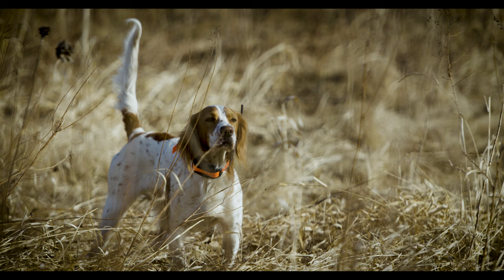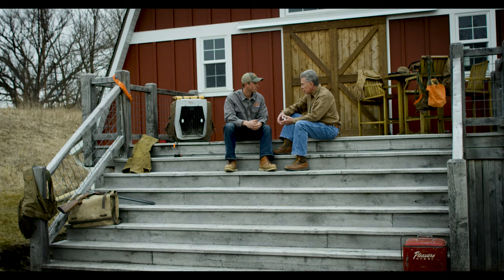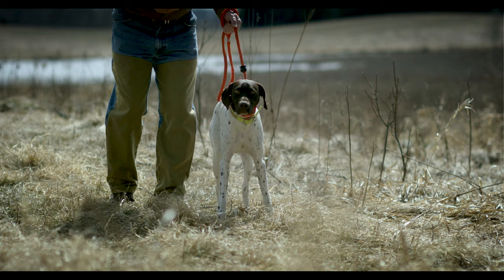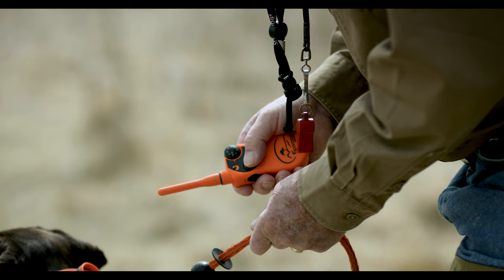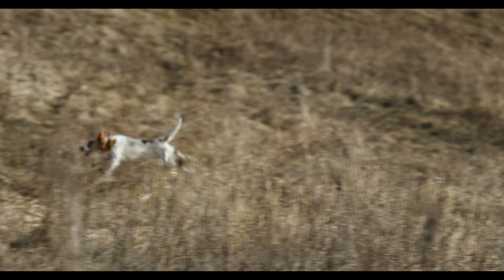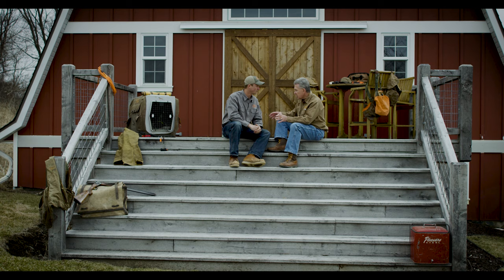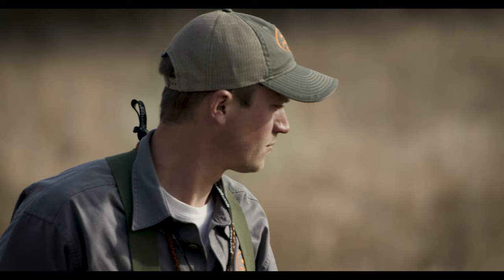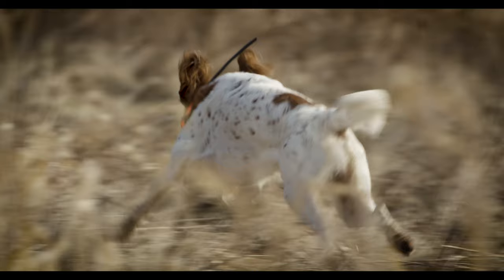Basic Training :: Pointers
SportDOG Brand® Product Training Specialist Josh Miller and Sr. ProStaff Jim Morehouse explain pointer specific training styles and tips that lead to having a finished gun dog who is steady through wing and shot.